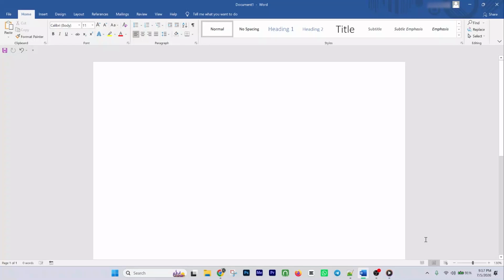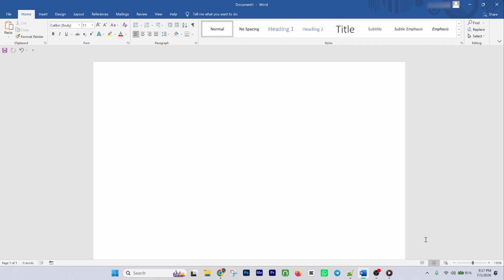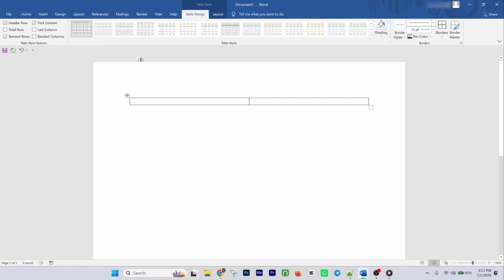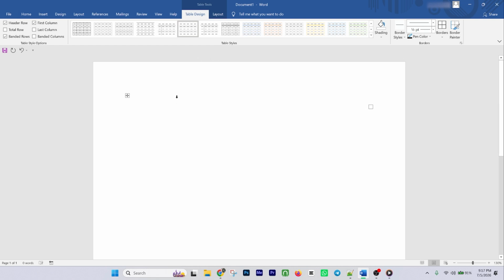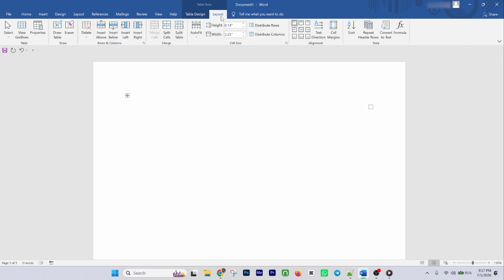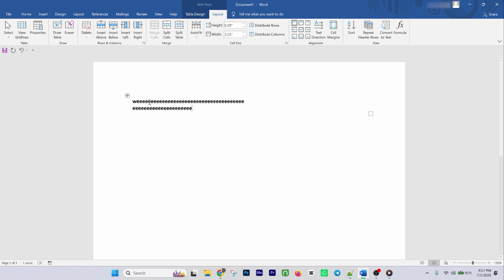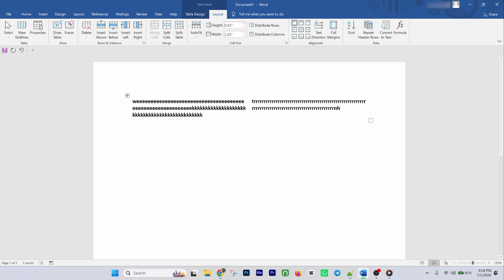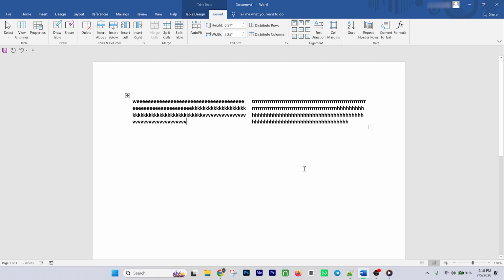How to Split a Page in Half in Microsoft Word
In today's video i'm going to show you how to split a page in half in microsoft word, easy and simple tutorial to follow.